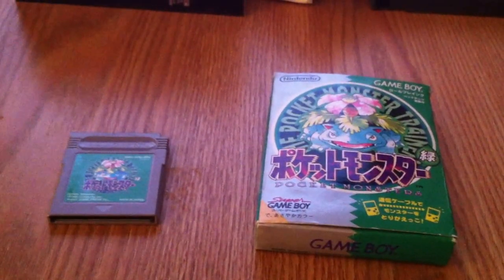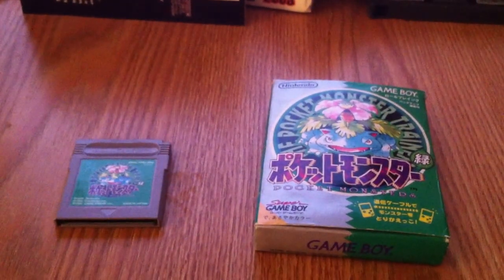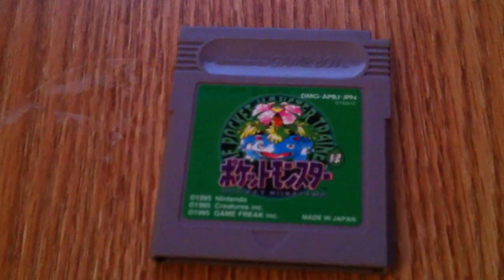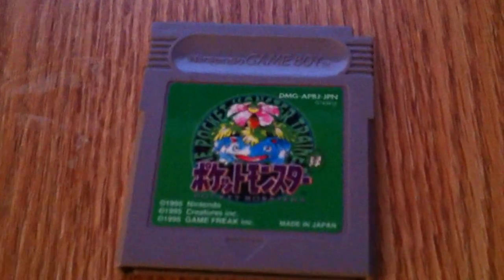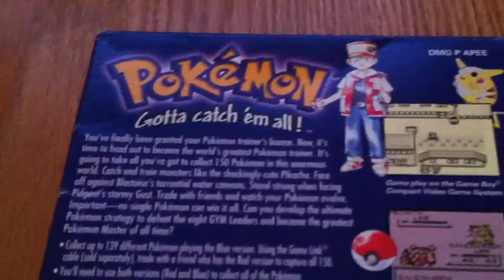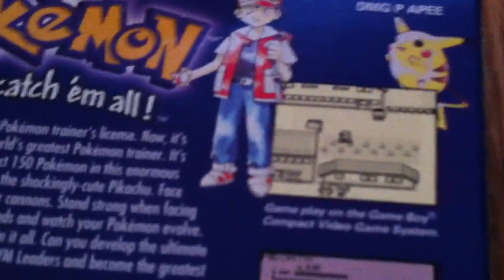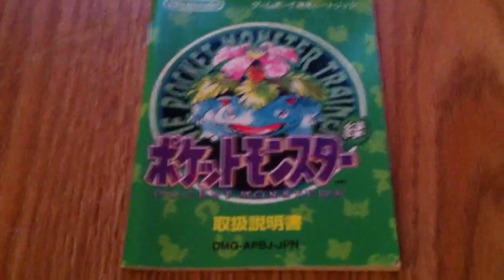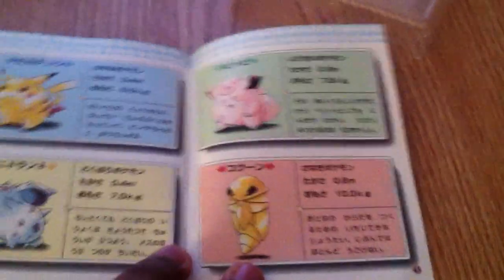Pokemon Green Version Review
In this video I take a look at the very first Pokemon game -- Pokemon Green Version!

Edit: Wow, I didn't realize how sick I sounded in this video. I wish I could somehow redo the video but oh well.